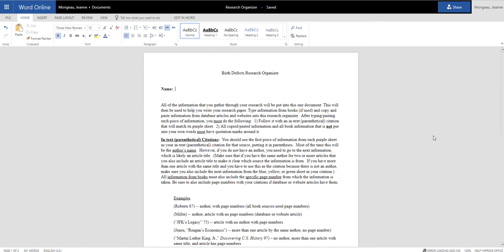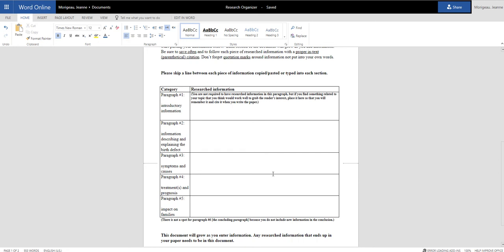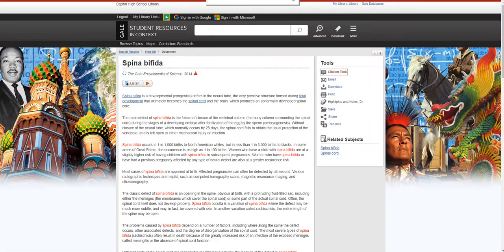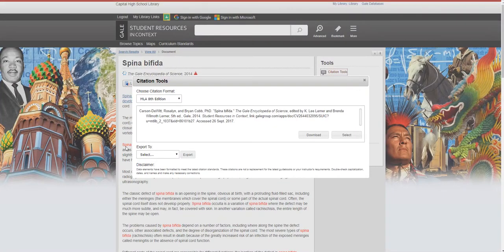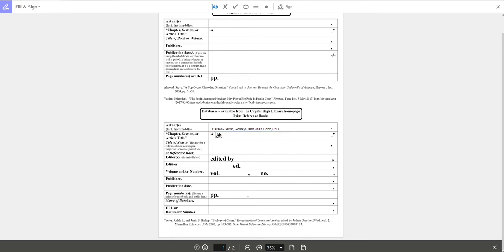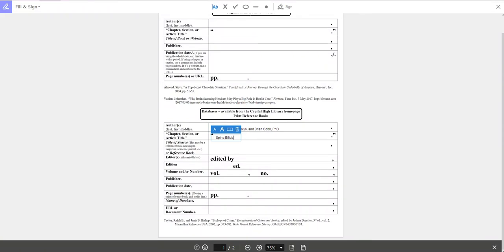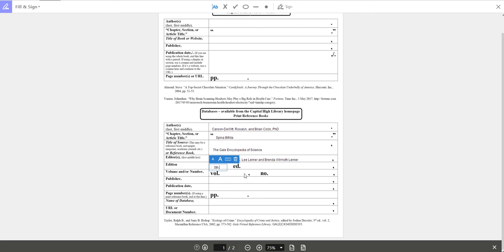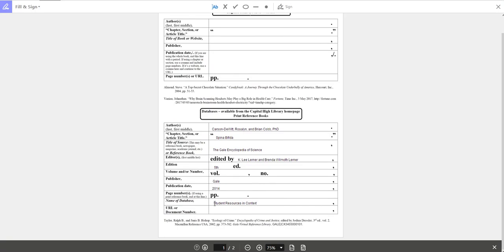Filling out a Purple Sheet